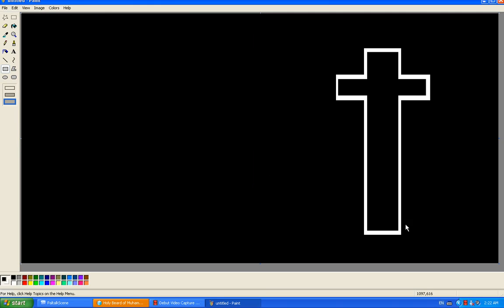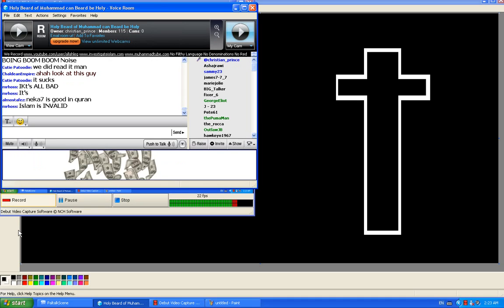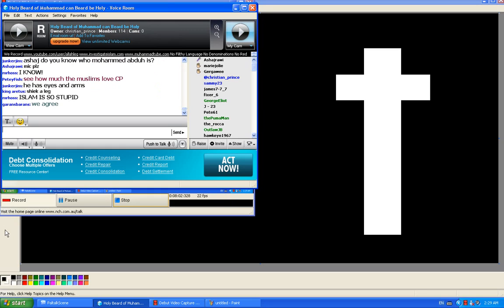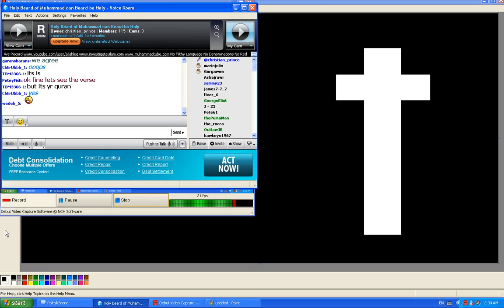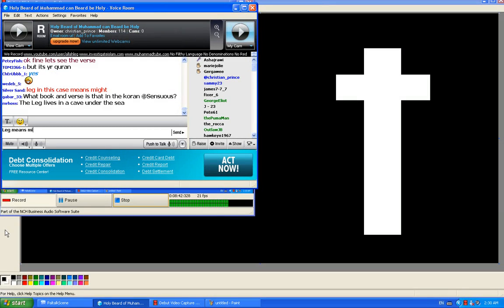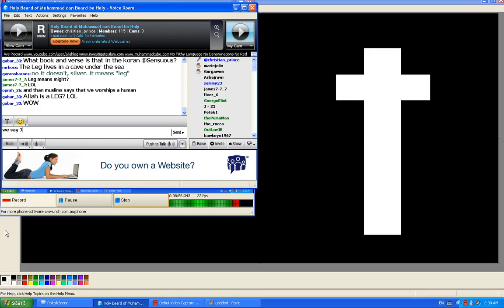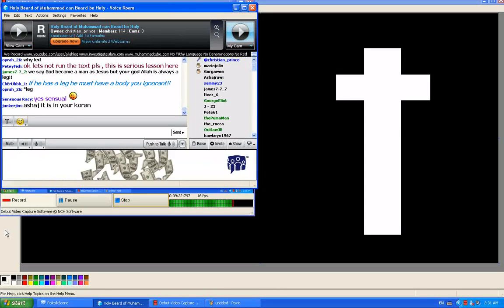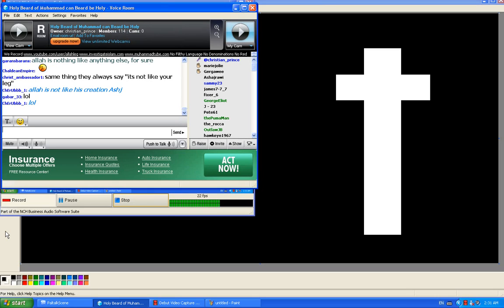Ashjrawi VS Christian Prince Allah is a leg with no girlfriend and you must be his slave without question part 1